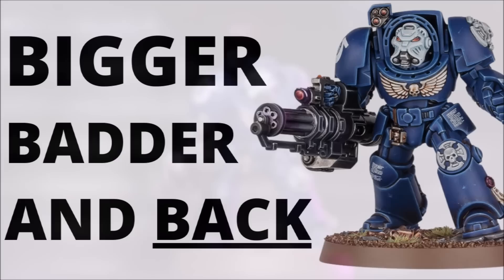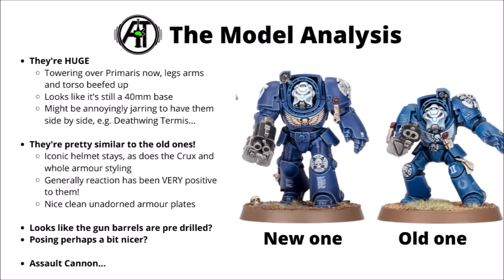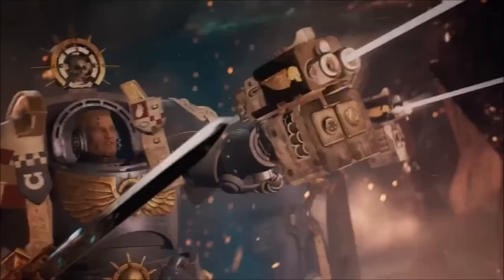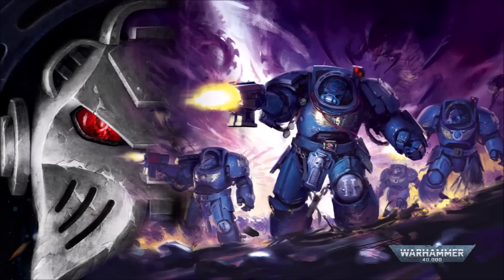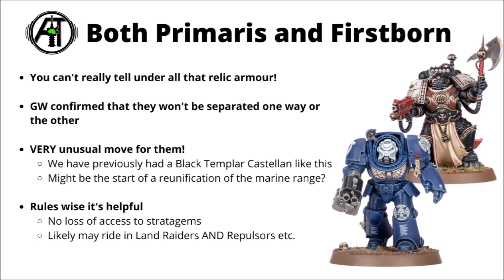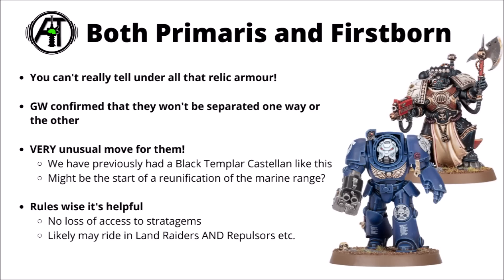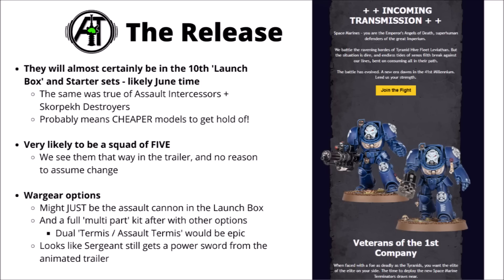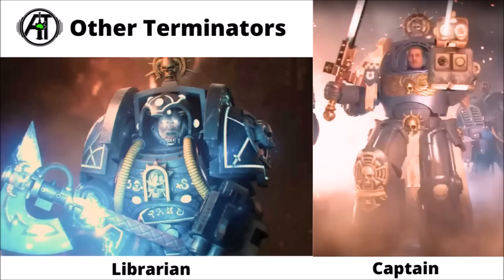New Space Marine Terminators - Full Model Review and Thoughts - 10th Edition Warhammer 40K Reveals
Let's talk about the new Space Marine Terminators, and what their release means for the game...

0:00 Intro
1:17 The Models
3:48 The Trailer
54:53 More Pictures
5:56 Terminators and Primaris
9:47 The Release
11:41 Rules?
12:13 More Terminator Characters
13:59 Outro